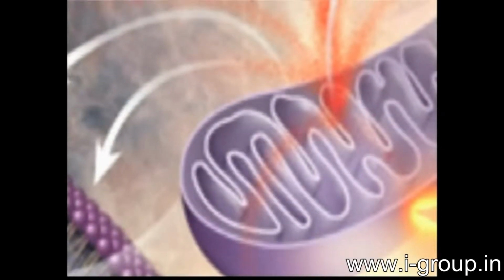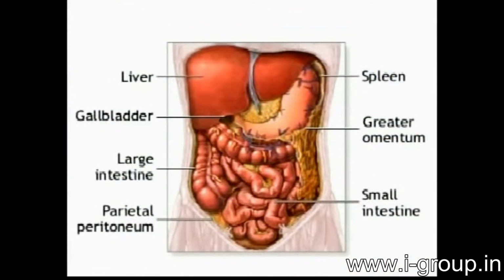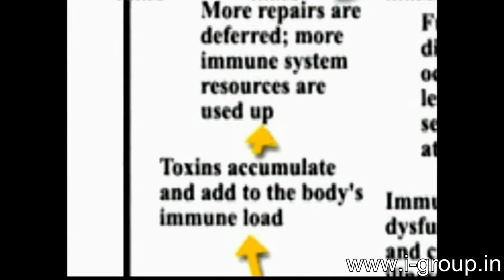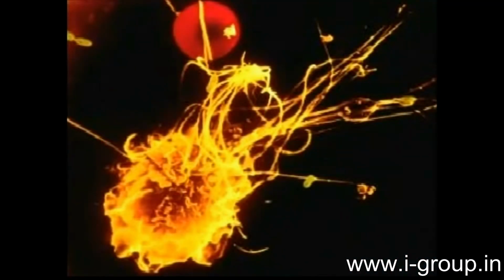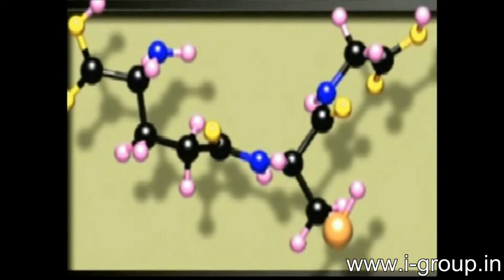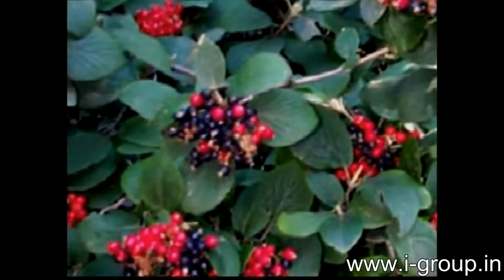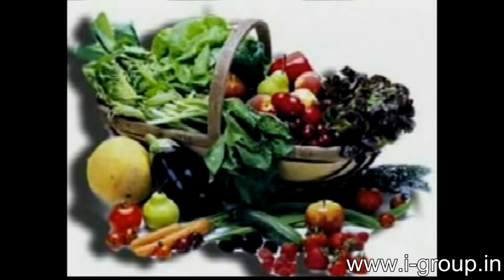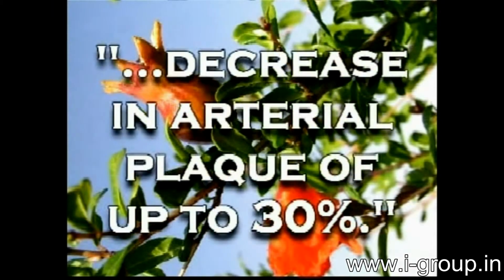Freeradical Damage & Antioxidants